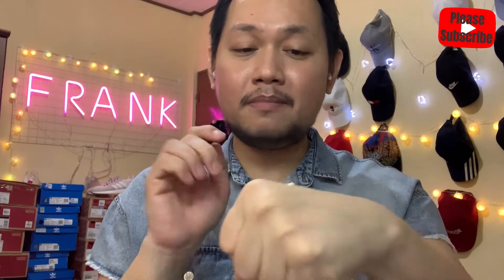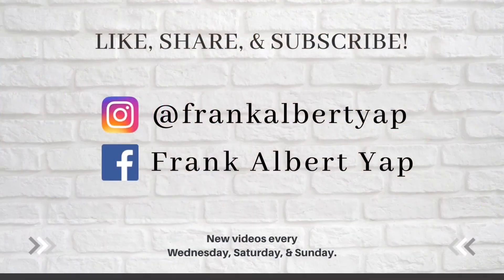SUPER TRUE! POND’S AGE MIRACLE DOUBLE ACTION SERUM - March 2021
POND’S AGE MIRACLE DOUBLE ACTION SERUM (A Truthful Review) - March 2021

POND’S AGE MIRACLE DOUBLE ACTION SERUM RETINOL PLUS VITAMIN C
This is a follow-up video to the Pond’s Age Miracle Day and Night creams that we talked about the last time as we see the value of this product to many of you as you try to get that better skin.

Thank you, Beautiful People.

 ⭐️⭐️⭐️ Follow Me ⭐️⭐️⭐️

Recommended Video/s:

POND’S AGE MIRACLE RETINOL + C DAY & NIGHT CREAMS REVIEW

SIMPLE SKINCARE ROUTINE 2021

MY SKINCARE ROUTINE + BEAUTY TIPS (2020)

Credits:

Musician: Jef

(Title: Tenderness)